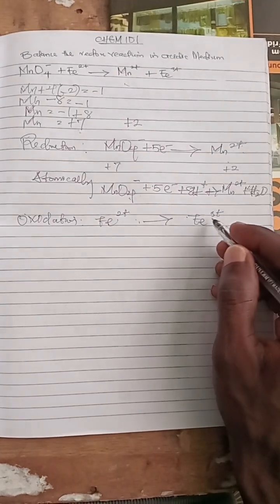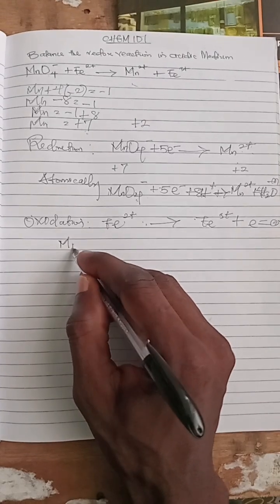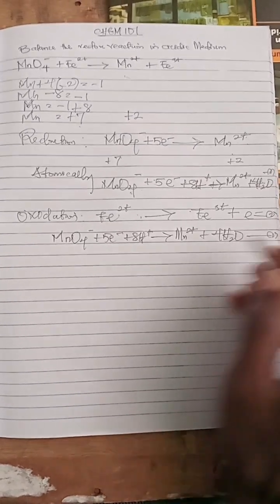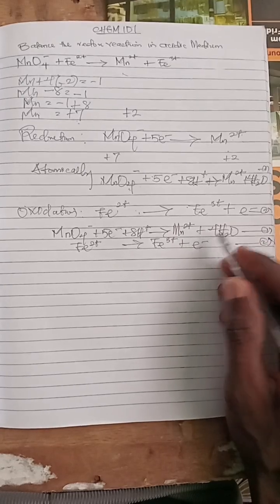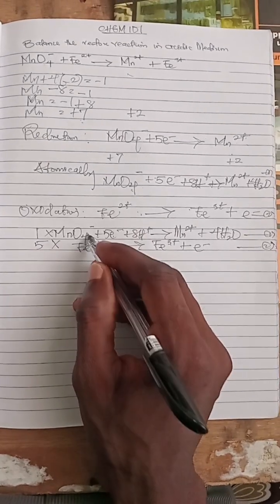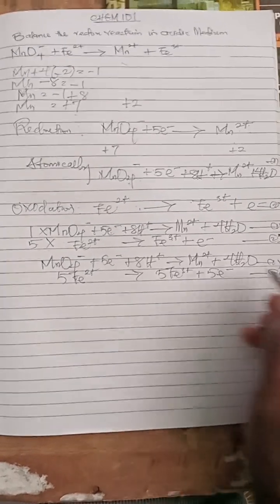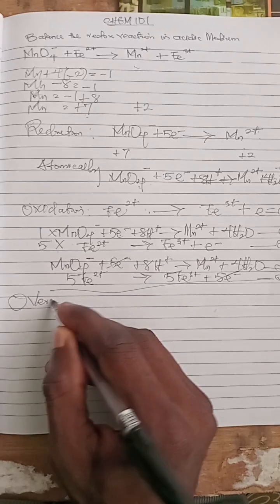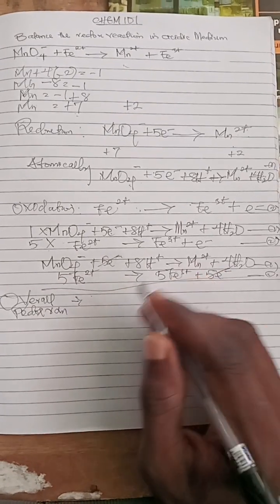REDOX REACTION: STEP 3